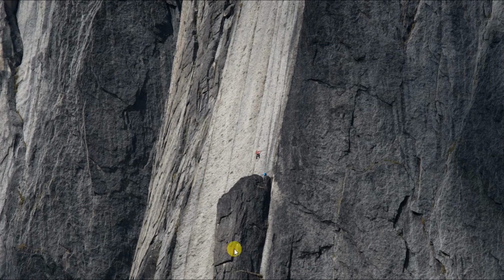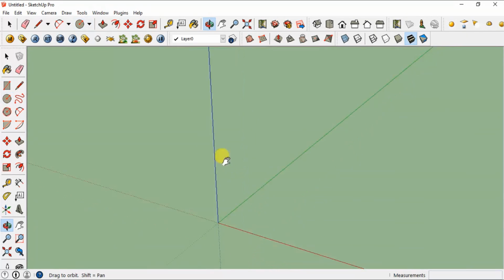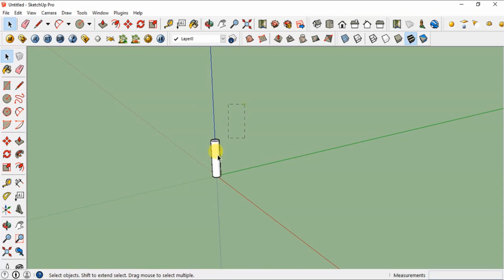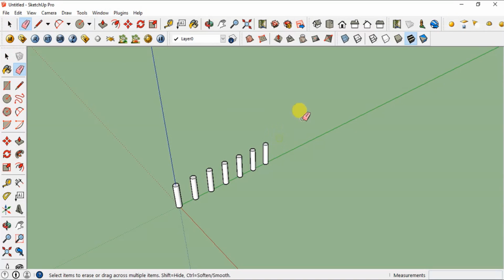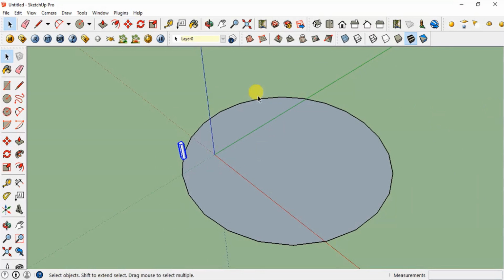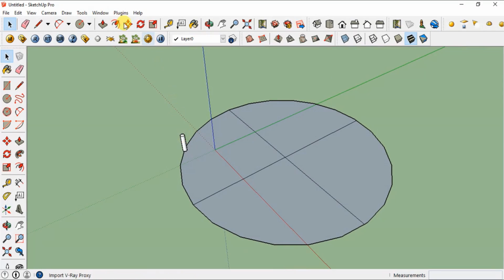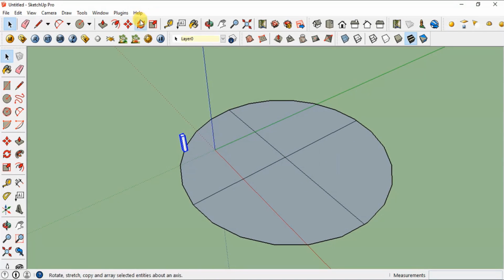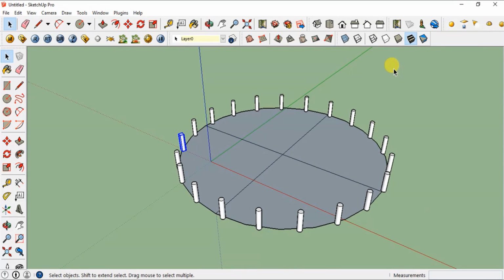sketchup tutorial - copy multiple times in straight line and in circular path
How to copy multiple times in sketchup | Sketch up tutorial | How to copy in circular path in sketchup

This video is a tutorial of how you can copy objects in sketchup multiple no. of times and also how to copy it in circular path.